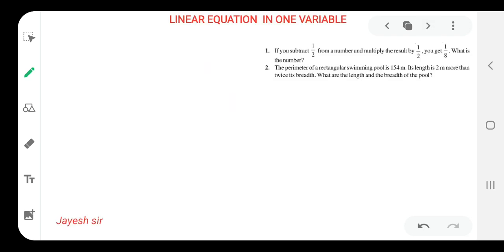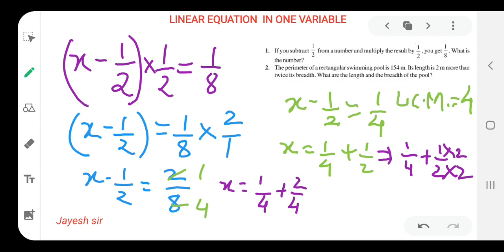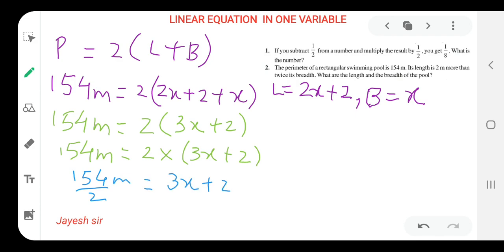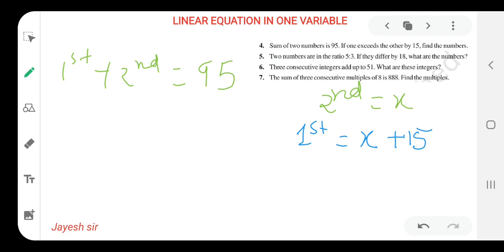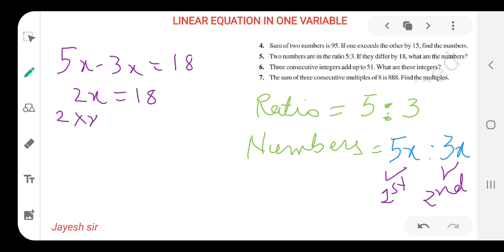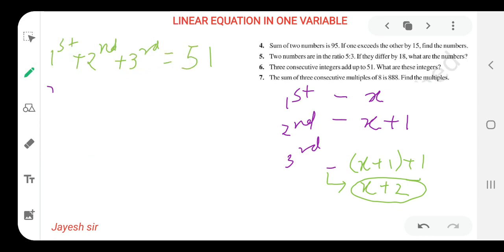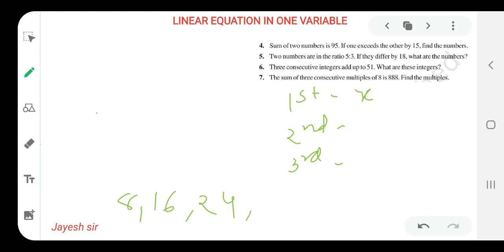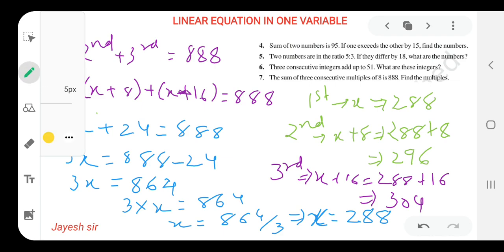GRADE 8 LINEAR EQUATION IN ONE VARIABLE PART-2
In this video we have learned about how to solve and use the concept in problem sums based on the concept of LINEAR equation that we have studied application of the concept is been understood in detail and sums based on it were solved